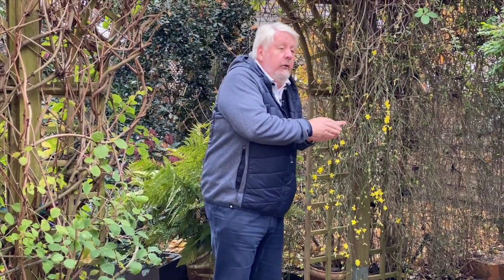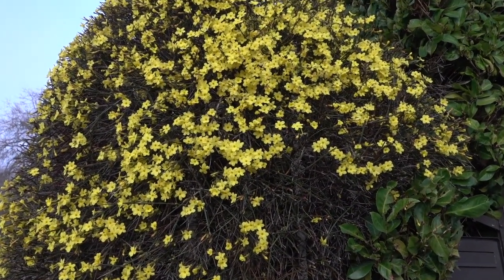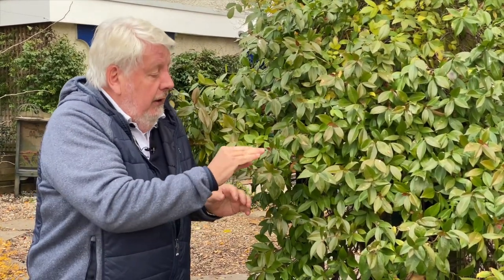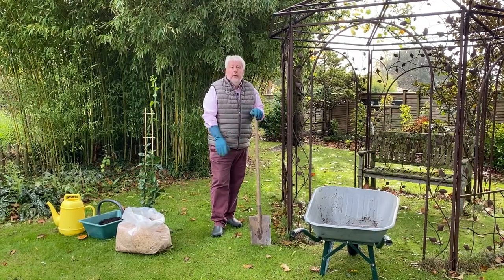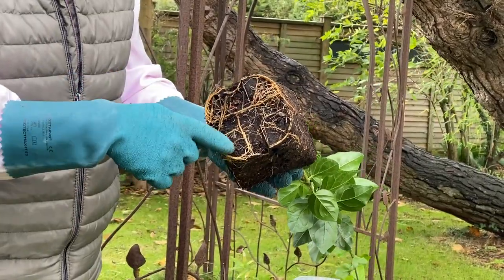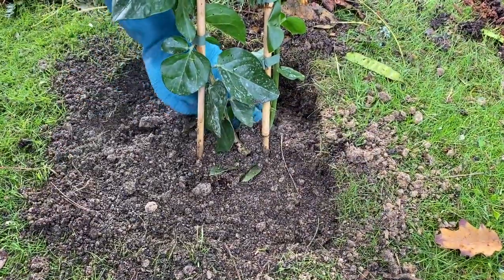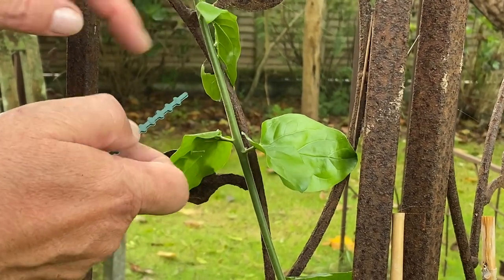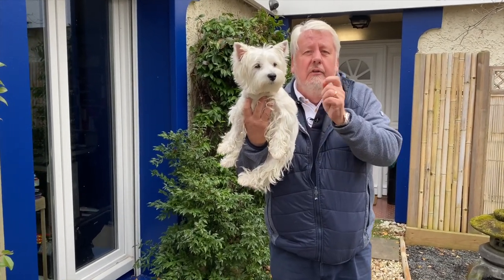COMMENT BIEN PLANTER ET PALISSER UNE PLANTE GRIMPANTE (ÉMISSION JARDINER ÇA FAIT DU BIEN N° 17)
À la Sainte Catherine (25 novembre) tout bois prend racine dit le proverbe et c’est le principe que Nicole et Patrick Mioulane vous proposent d’appliquer en vous conseillant de planter les arbres, les arbustes, les conifères, les rosiers, les fruitiers et les plantes grimpantes, durant la période de repos de végétation (novembre à fin février)
Très précisément, l’objet de ce dix-septième numéro de notre émission « artisanale » Jardiner ça fait du bien ! est consacré à la plantation et au palissage d’un jasmin d’Arabie (Jasminum sambac).
Comme vous en avez désormais l’habitude, vous allez bénéficier des conseils avisés de Patrick, le rédacteur en chef de NewsJardinTV et des belles images tournées par sa « Petite Jardinière » Nicole. La vidéo commence dans leur jardin de l’Essonne où notre jardinier expert rappelle que le jasmin d’Arabie étant une plante plutôt frileuse, il est bien préférable de cultiver dans la quasi totalité des régions le jasmin d’hiver (Jasminum nudiflorum) et le jasmin étoilé (Trachelospermum jasminoides). Patrick vous explique d’ailleurs l’étymologie de ces noms botaniques et quelques spécificités historiques, géographiques et botaniques de ces deux plantes.
Notre équipe se « téléporte » alors en Vendée dans un jardin privé des Sables d’Olonne où Patrick vous communique quelques précisions sur le jasmin d’Arabie avant de le planter le long d’une jolie gloriette en fer forgé.
Notre jardinier préféré, détaille bien toutes les étapes de la plantation : ouverture du trou avec mise en réserve de la terre d’origine, ameublissement du fond ; installation de la plante à la profondeur adéquate, dépotage, apport d’amendement organique mélangé à la terre, positionnement idéal de la plante, Couverture de la motte de racines avec le nouveau substrat, tassage et arrosage.
Une fois terminée cette première opération, Patrick passe au palissage en précisant comment orienter les rameaux, où fixer les liens et surtout ne pas trop les serrer. Il finit le travail en disposant une bonne couche de paille de céréales hachée au pied de la plante à la fois pour la protéger du froid et pour une bonne esthétique.
Une vidéo très pratique, claire et généreusement argumentée, applicable à toutes les plantes grimpantes et dont les grands principes conviennent aussi à la plantation des arbustes.